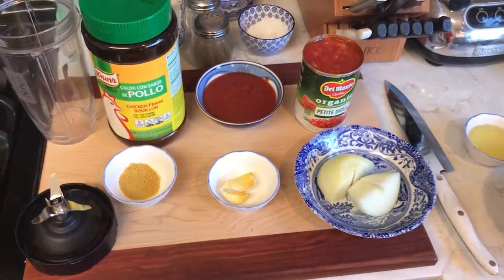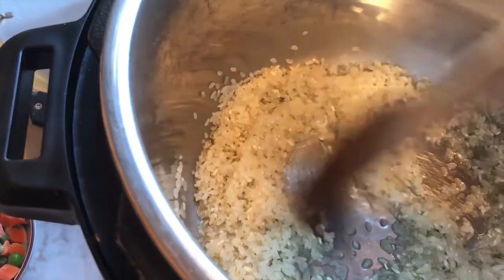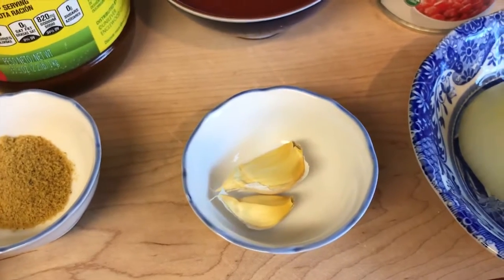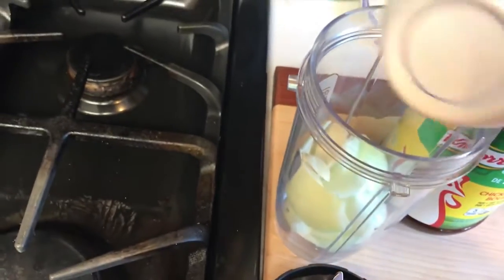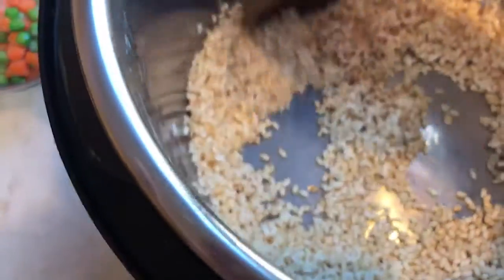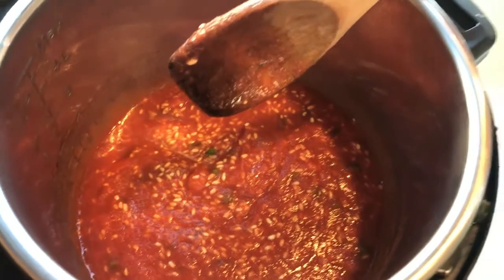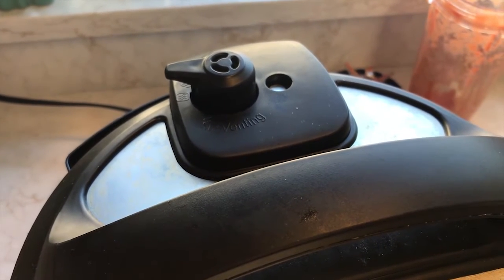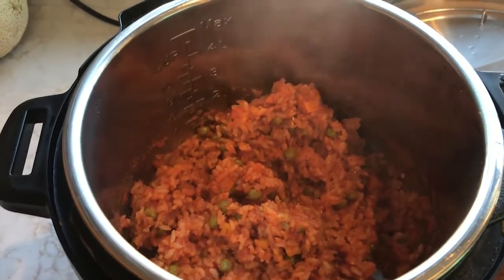Instapot Mexican Rice from La Cocina de Dad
This is a simple and fast Mexican Rice recipe. The one serrano I used came out reasonably hot...perfect for us, but you might want to use a single jalapeño instead. Also don't cut a serrano with bare hands or put it in the pot with bare hands. or go ahead and you'll find out why not, LOL. The flavor on this batch was excellent. I think a half cup of water would have been perfect with long grain rice given the amount of sauce I ended up with. Or with one and a half cups of rice I think you could have left everything else the same.